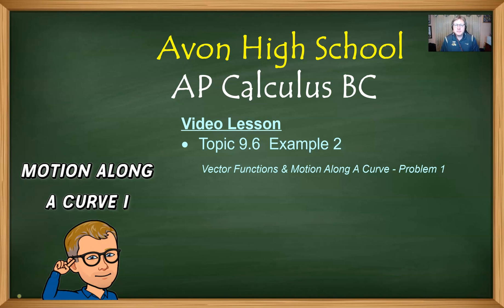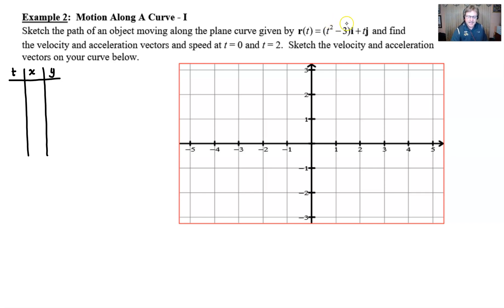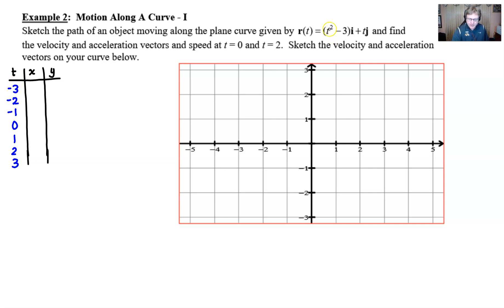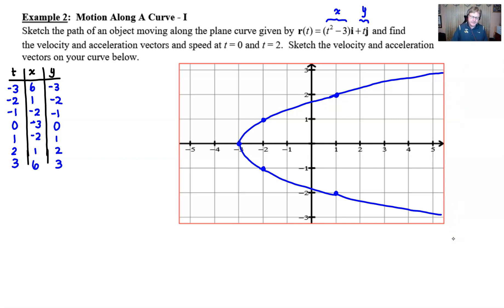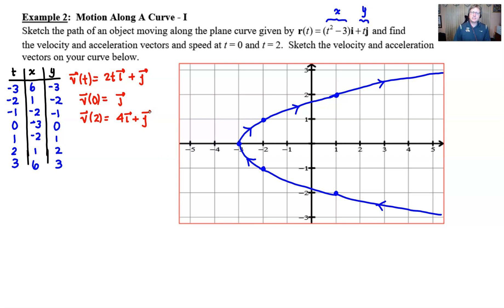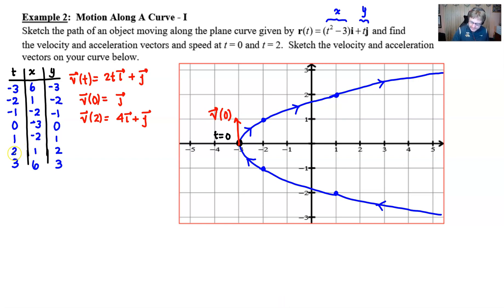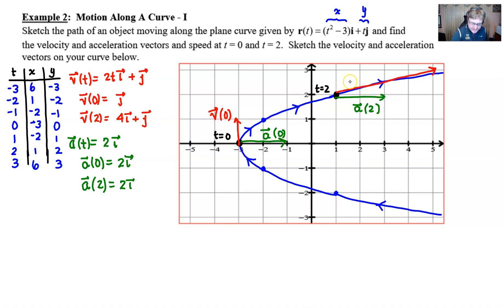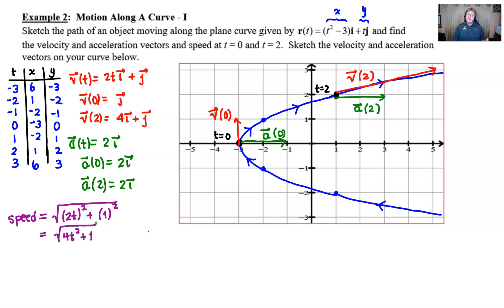Avon High School - AP Calculus BC - Topic 9.6 - Example 2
MOTION ALONG A CURVE USING VECTOR FUNCTIONS.  In this video, we will analyze the motion along a curve defined by a vector function.  In our analysis we will compute and sketch both a velocity vector and an acceleration vector at a given value of t as well as find the speed at that time.